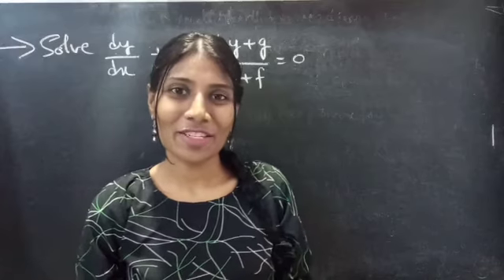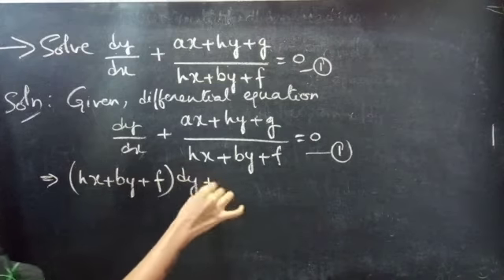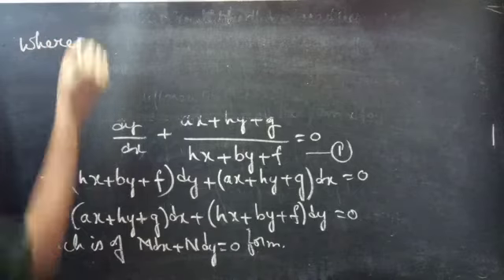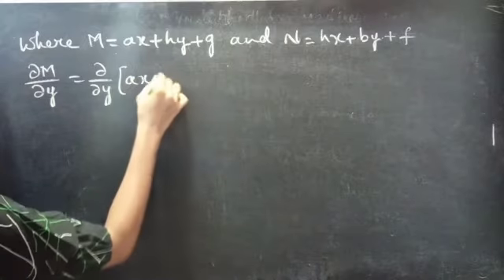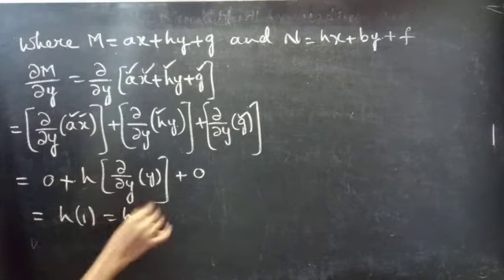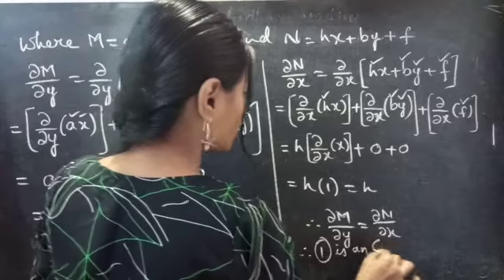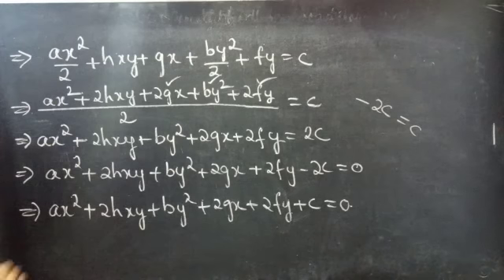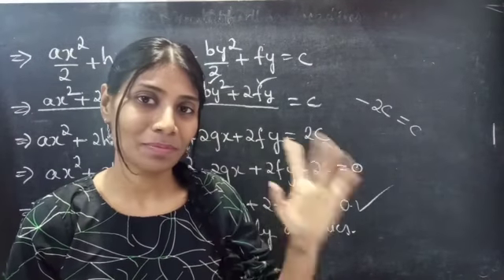dy/dx+(ax+hy+g)/(hx+by+f)=0 ExactEquation L534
Hello, People!

With Love,
Chinnaiah Kalpana🍁

*  Working rule for solving an Exact differential equation:

1. Compare the given equation with Mdx+Ndy=0 and find out M and N.

2. Given equation will be exact if partial derivative of M w.r.t y = partial derivative of N w.r.t x.

3.  Integrate M partially w.r.t x, treating y as constant.

4. Integrate only those terms of N, which do not contain x, w.r.t y.

5.  Equate the sum of the results obtained from (3)&(4) to a constant to obtain required solution.